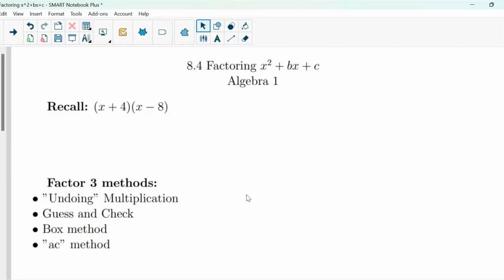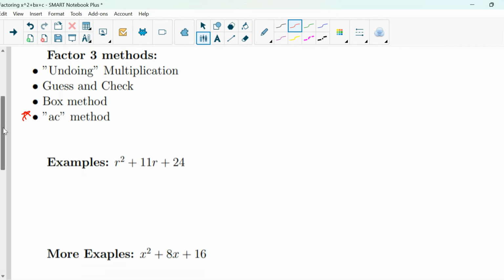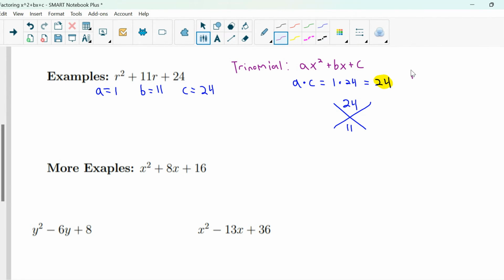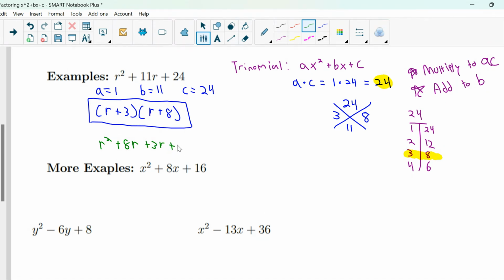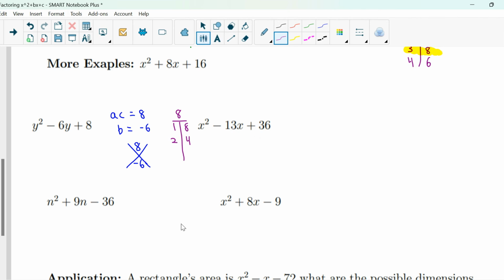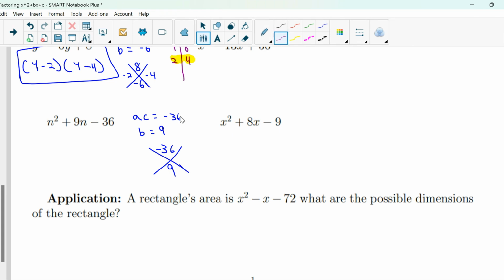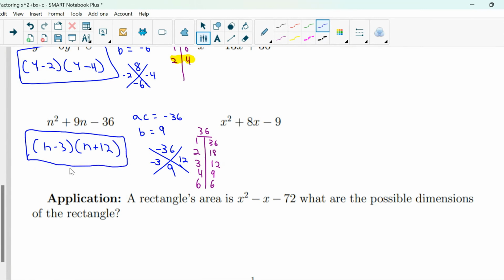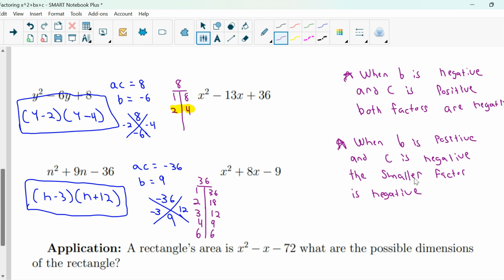8.4 Factoring x^2+bx+c